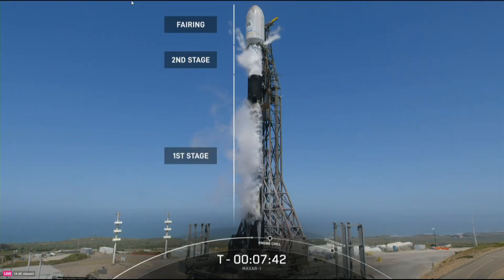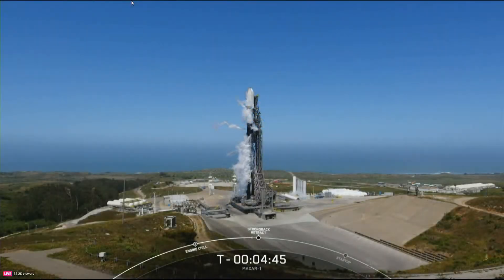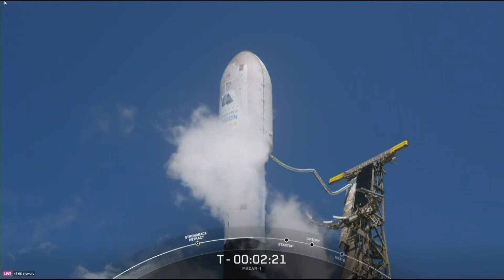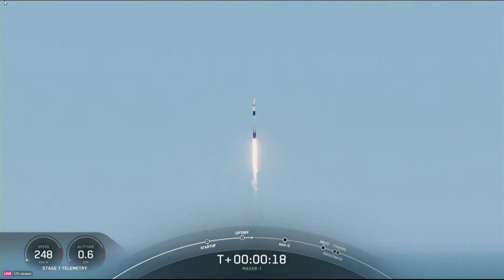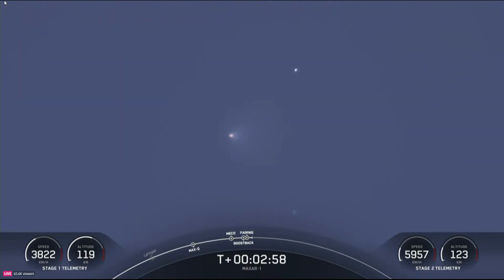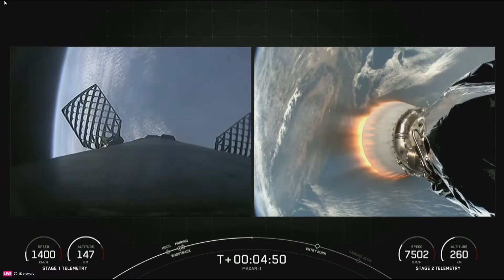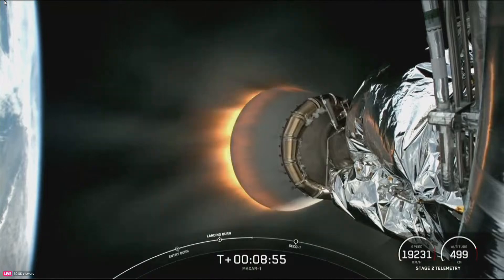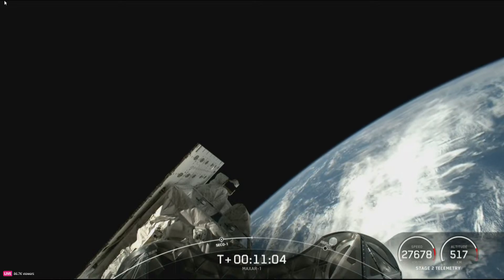SpaceX launches Maxar 1 mission from Vandenberg Space Force Base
For Spanish subtitles: Click Settings, Subtitles, and select Auto-Translate.